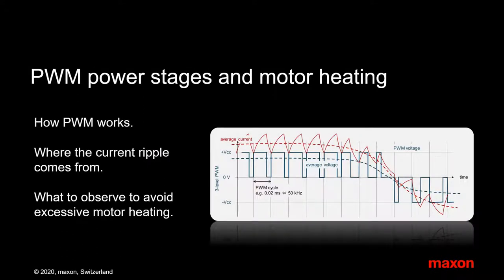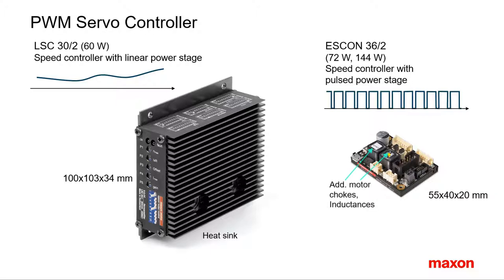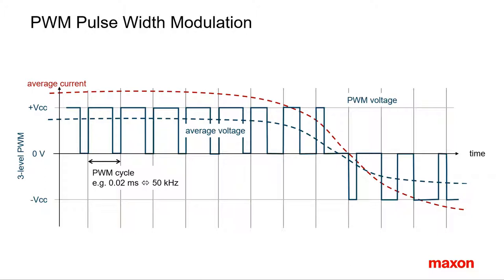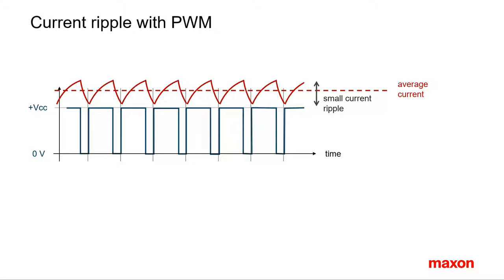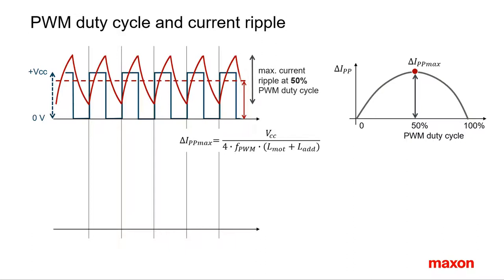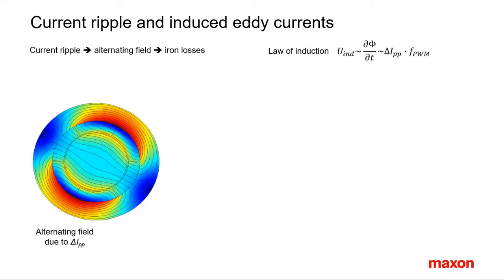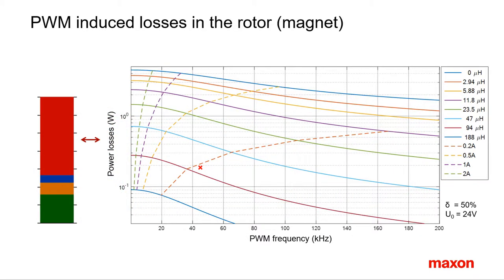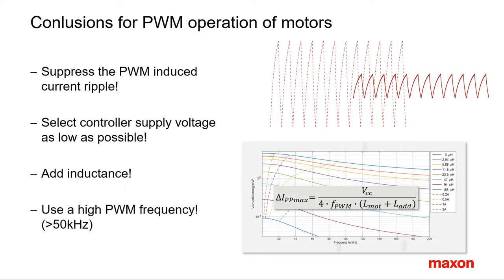PWM powering of motors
How do you power PWM servo controllers. In this short video we look at the different options.